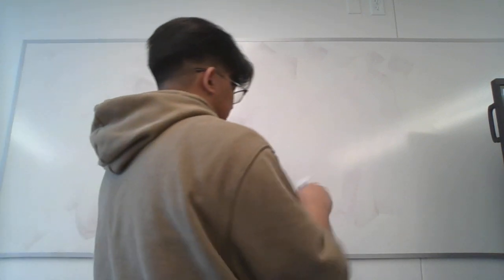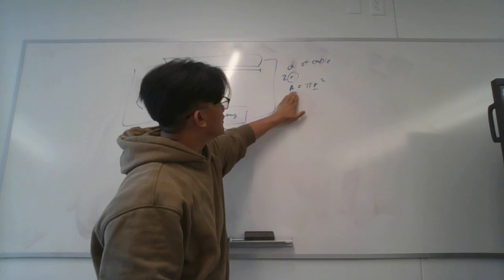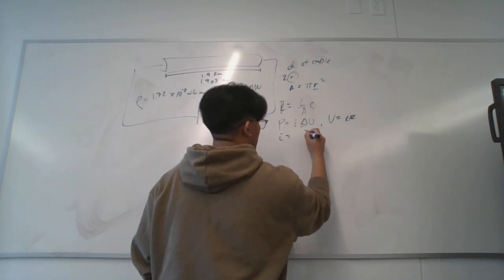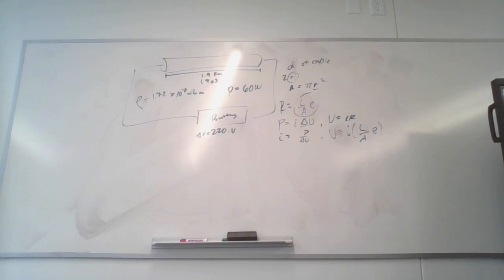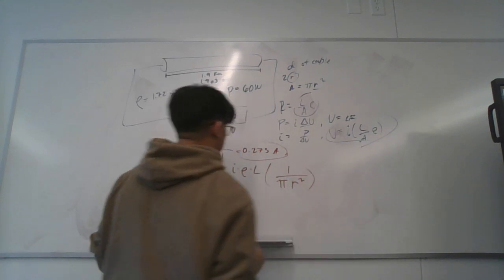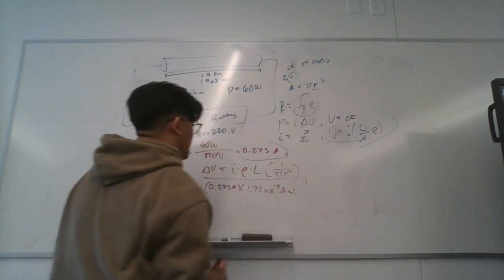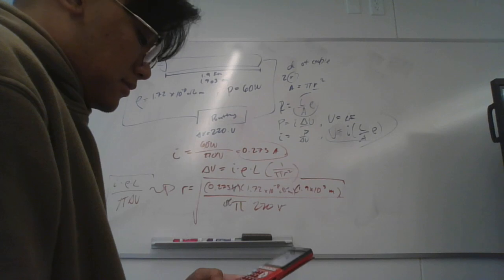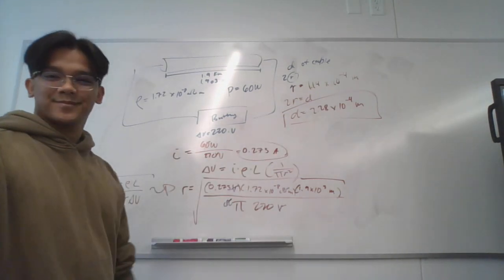Diameter Of A Copper Wire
I solved for the diameter of a copper wire from it's cross sectional area, given by the Resistance.